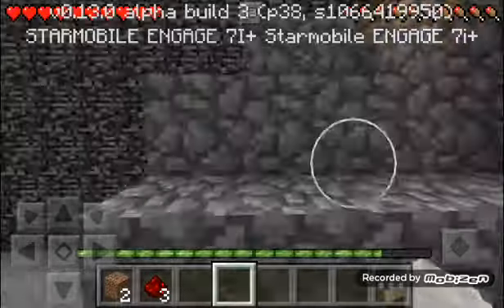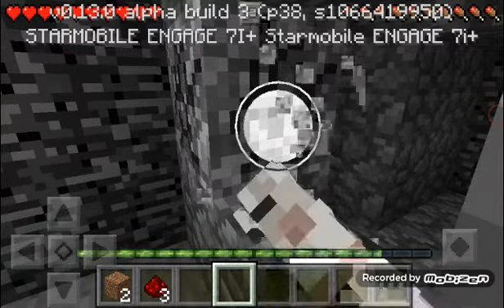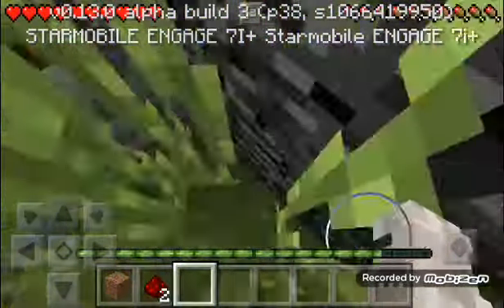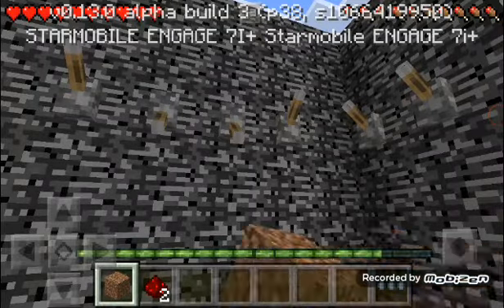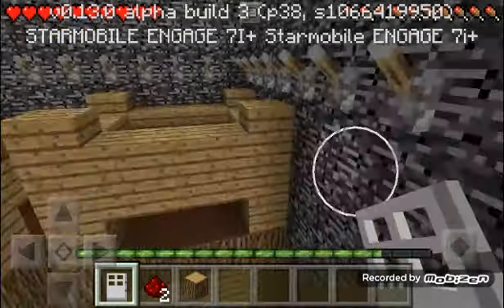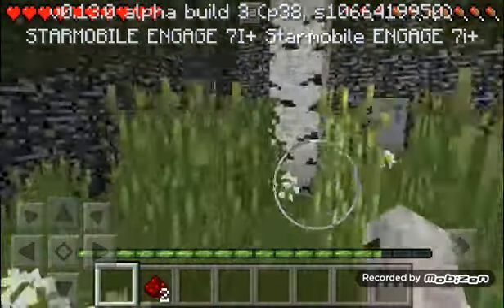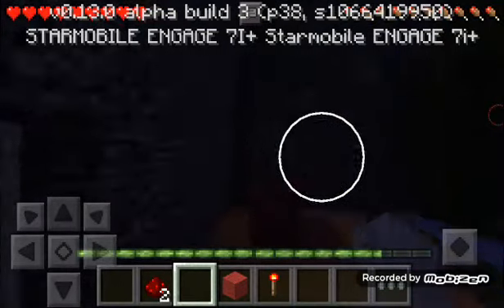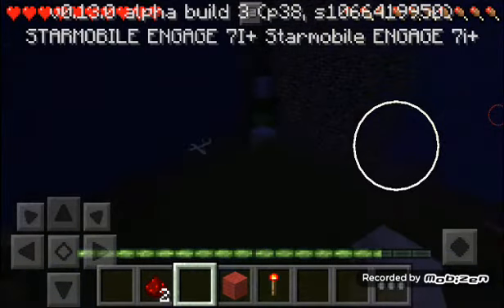Find the button map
Mcpe find the button
Sub and like to my channel
Pls iam begging you